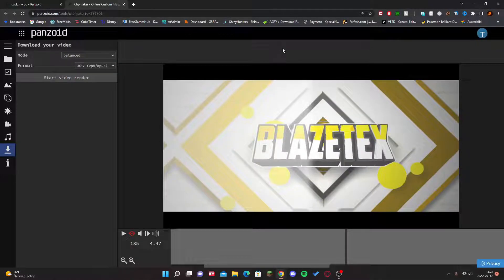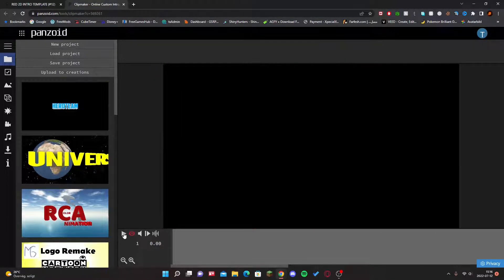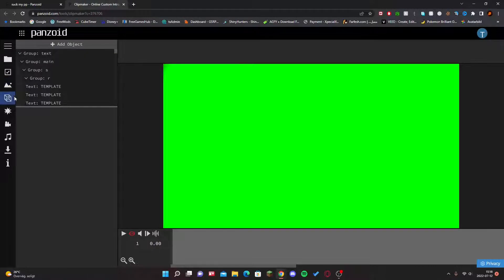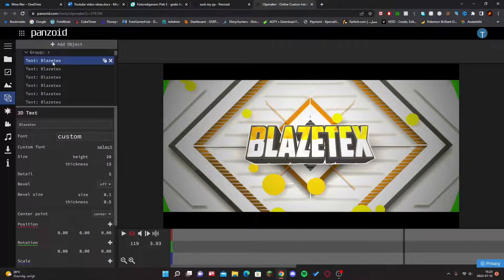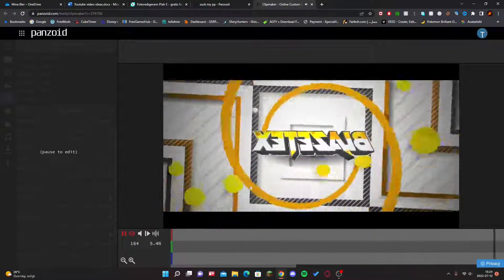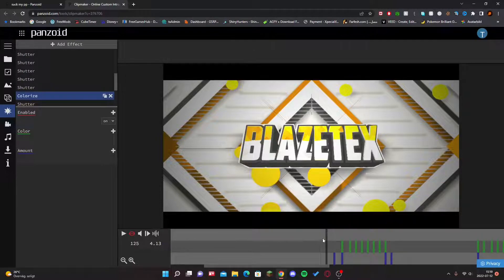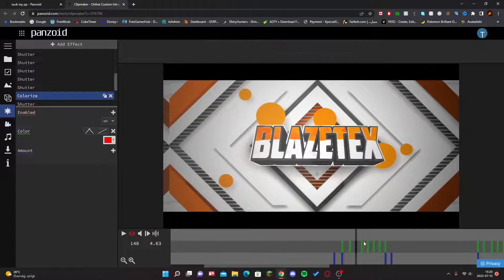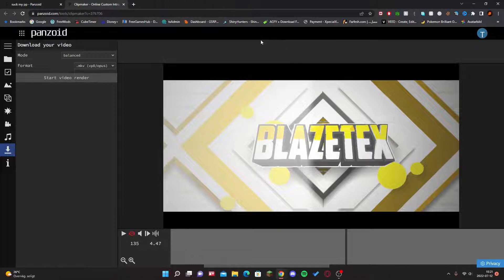How To Make A YouTube Intro For FREE In 2022! (Using Panzoid)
Here Is How To Make A Youtube Intro For Free In 2022 Using Panzoid, Enjoy!